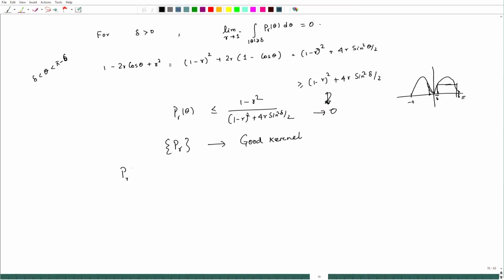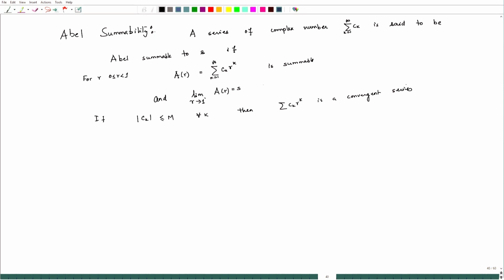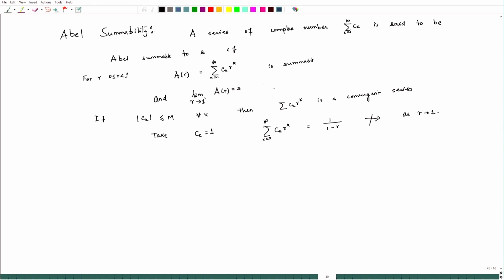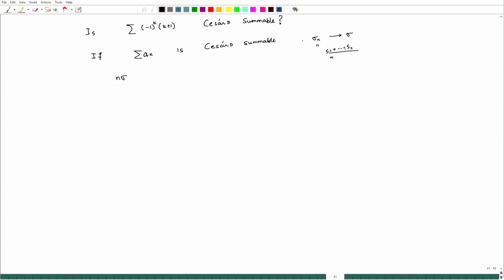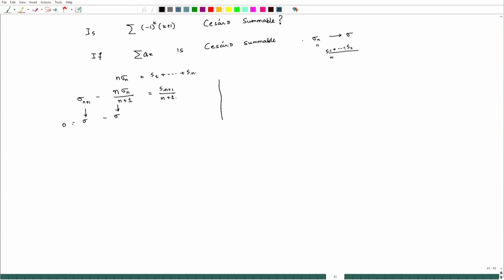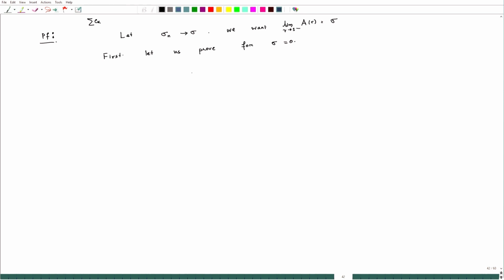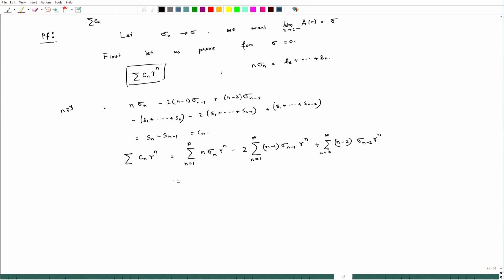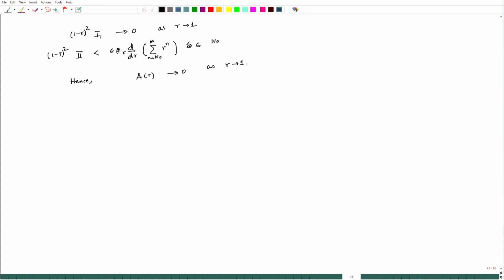Lecture 13: Abel summability